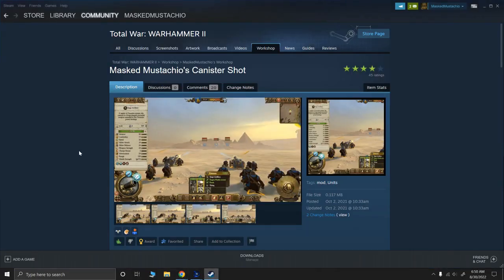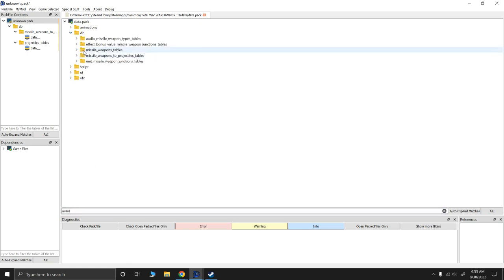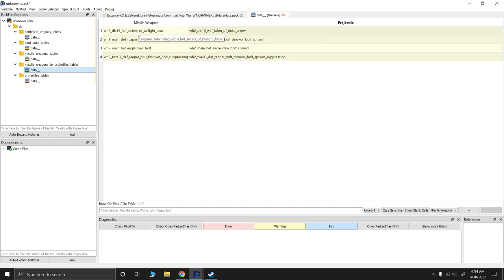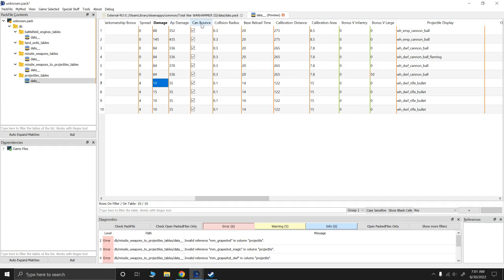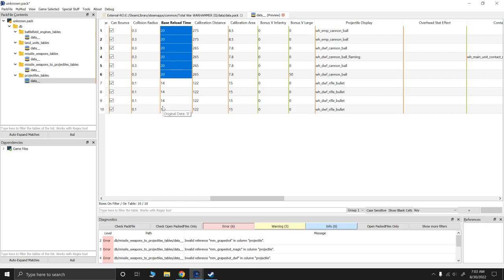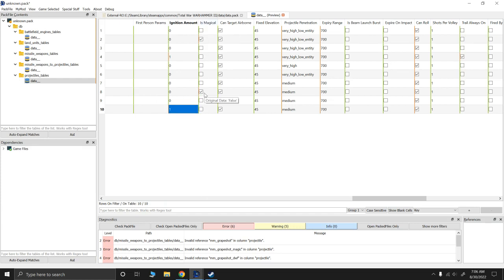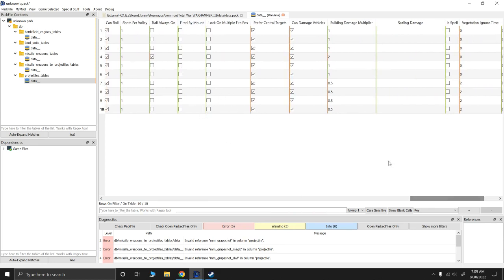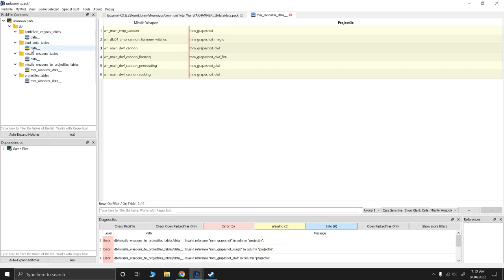How to Mod Warhammer 3: All about Projectiles and Missile Weapons (How to make Cannister Shot Mod)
In this video I show how I made my cannister shot mod and also talk about the tables used as well as any additional tables you might need to use if you wanted to make your own custom units/missile weapons/cannons.